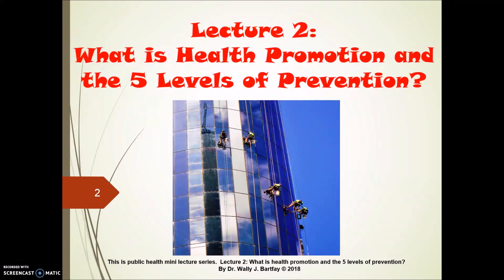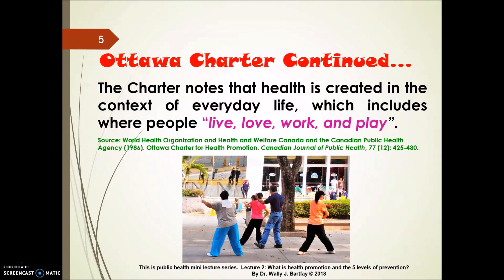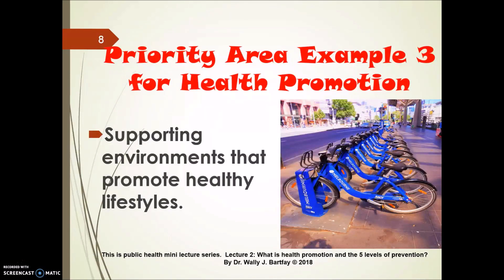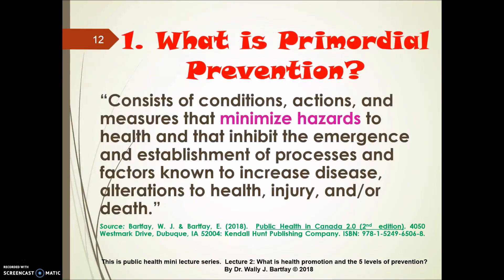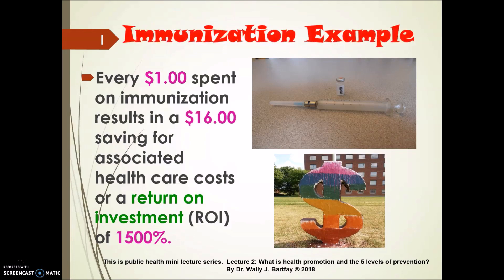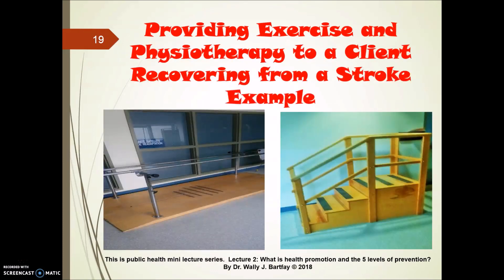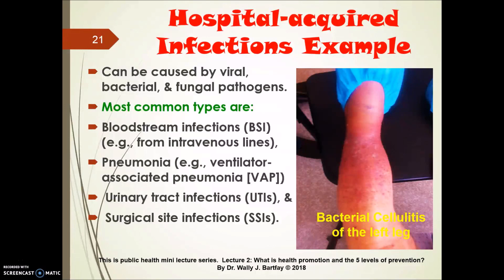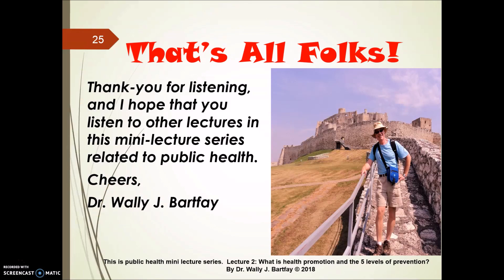Health promotion and the 5 levels of prevention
Hello,
I invite you to partake on an exciting educational journey related to public health theory, practice and research.  You shall discover on this learning adventure that the art and science of public health is multidisciplinary in nature, very complex, broad and continuously evolving.

In this second lecture in the series, we examine "What is health promotion and the 5 levels of prevention"?

Thank-you for listening to this lecture and I hope that you listen to others in this mini-lecture series related to public health.

Cheers
Dr. Wally J. Bartfay
Ontario, Canada